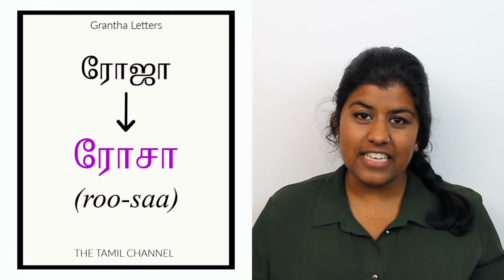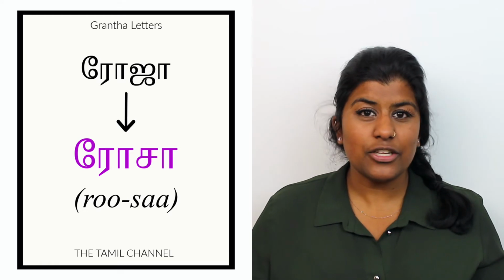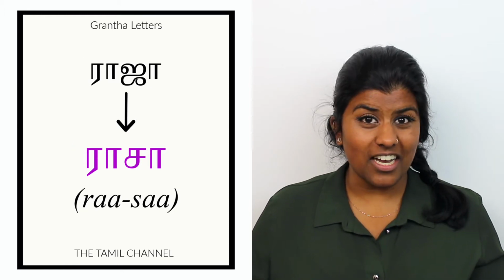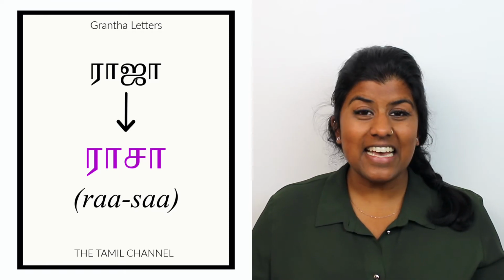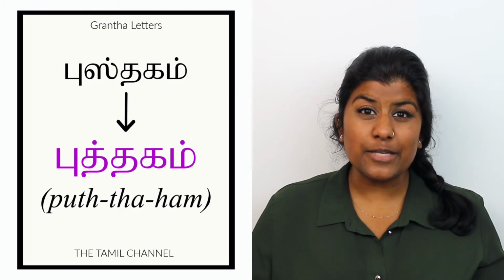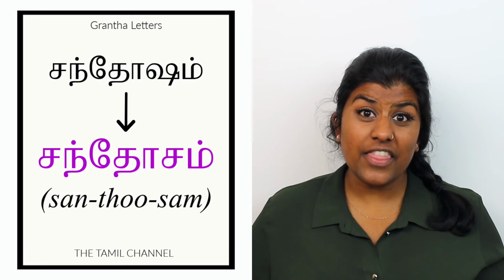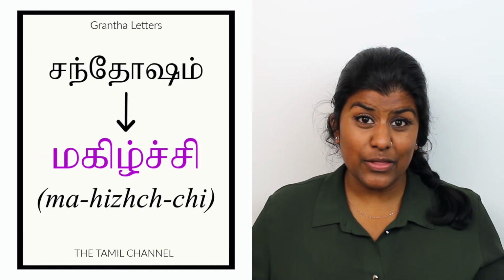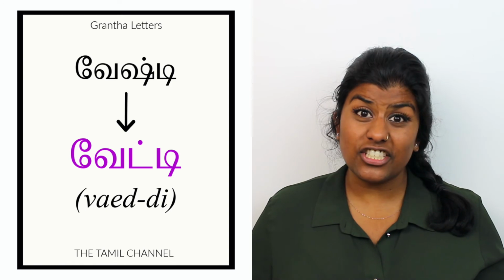Grantha vs Tamil Words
Vanakkam Makkale!

In this video we go through 7 words that use grantha letters and teach you the Tamil versions.

Which one do you like better?